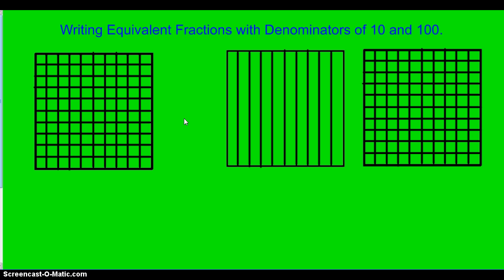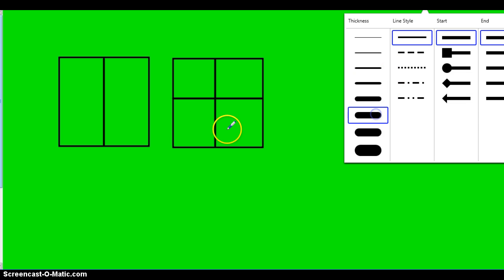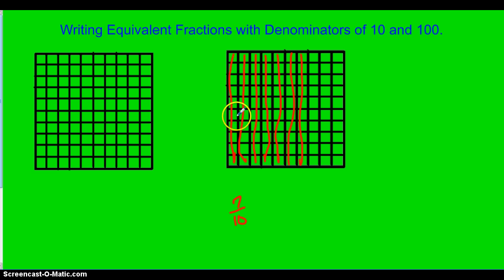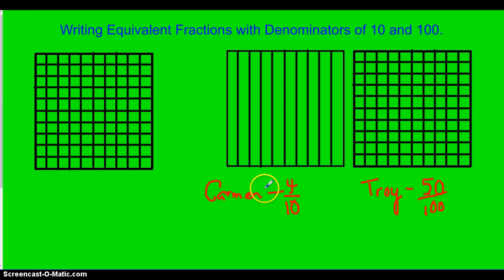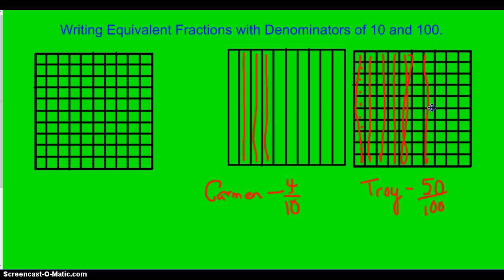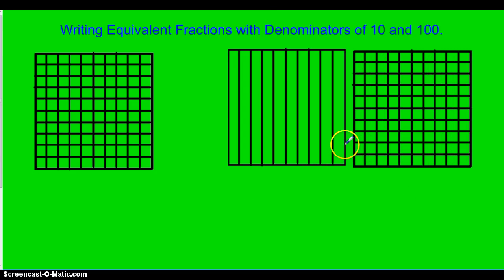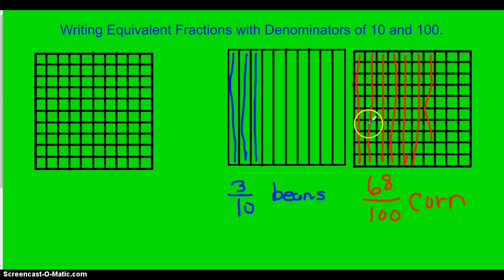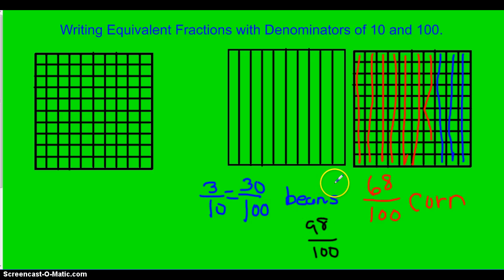Writing Equivalent Fractions with Denominators of 10 and 100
Using Equivalent Fractions to add two fractions with denominators of 10 and 100.